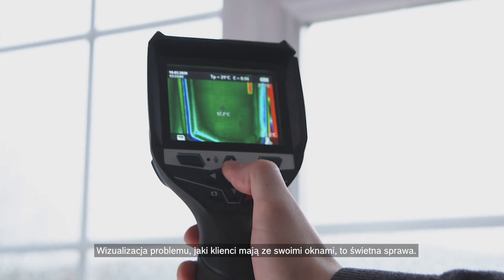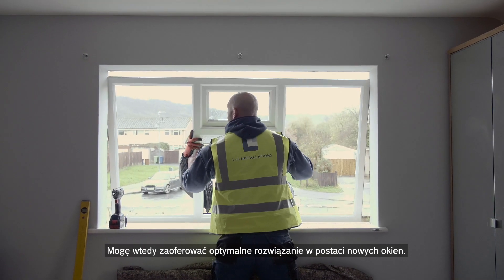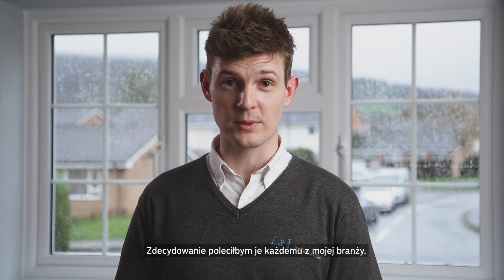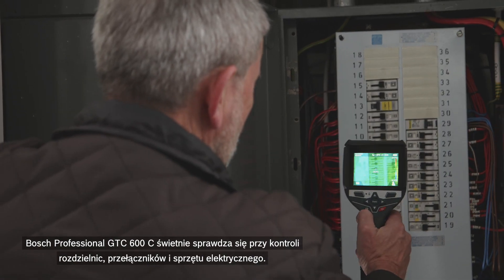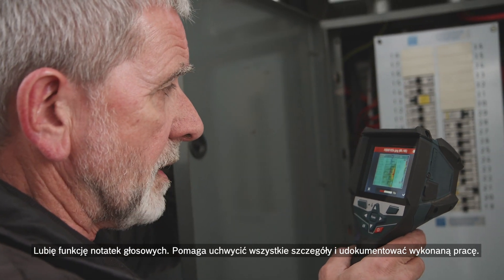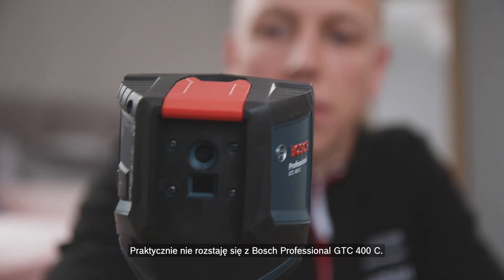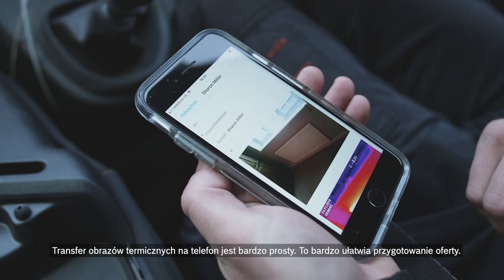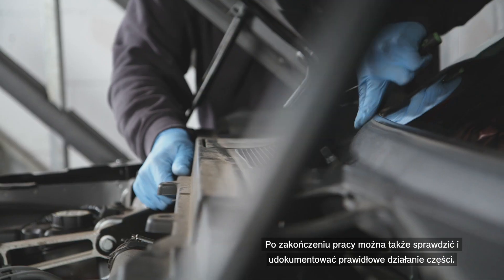Nasze kamery termowizyjne - przetestowane przez profesjonalistów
Kamery termowizyjne Bosch Professional zapewniają precyzyjny przegląd różnic temperatur - w przejrzysty sposób z użyciem palety kolorów. Niezależni eksperci z różnych branż (elektryka, hydraulika, ogrzewanie i klimatyzacja, instalacja okien, prace wykończeniowe i branża samochodowa) mieli okazję dokładnie przetestować GTC 400 C Professional i GTC 600 C Professional. W tym filmie dowiecie się, co myślą o naszych kamerach termowizyjnych.

Dowiedz się więcej o naszych kamerach termowizyjnych i zaoszczędź czas oraz pieniądze